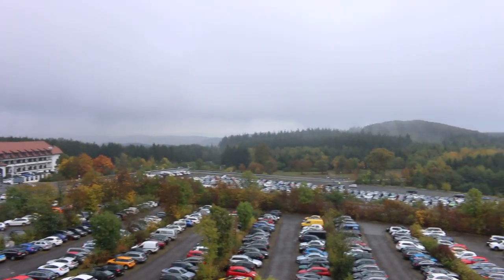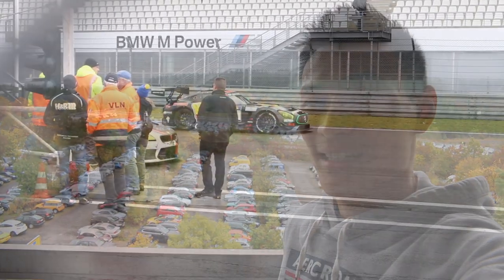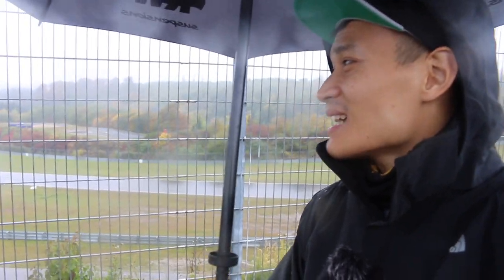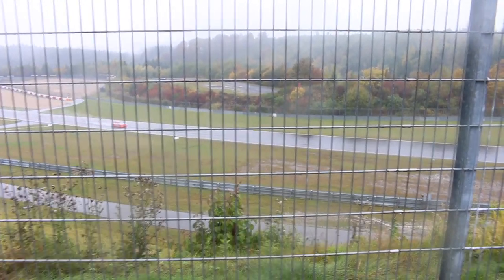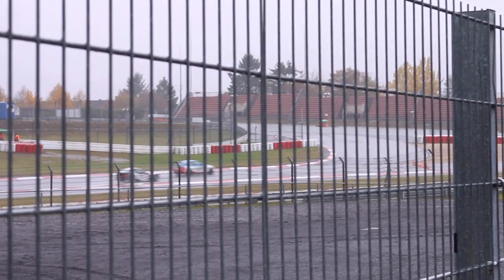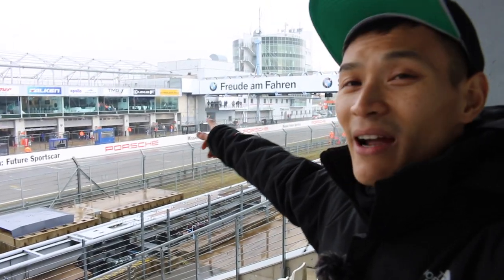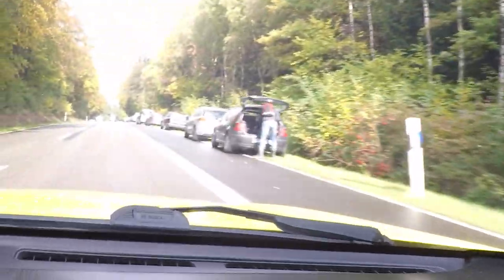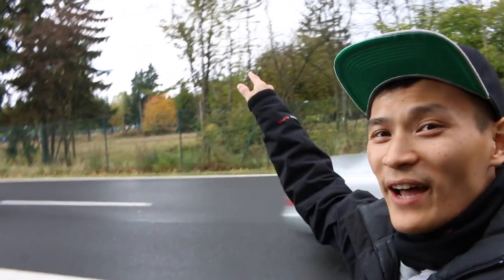Viewing from Iconic Nürburgring Corners - Endurance VLN Final 22/10/16 - PerformanceCars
This was a really good experience. This trip was our first time to the Nürburgring and it was only yesterday that I had the opportunity to sit in a race car on the track including the GP layout.
This was the race where I explored the outskirts of the track that is usually seen on other Nürburgring videos. The whole place is really mountainous and involves a lot of walking. We highly recommend you try to visit various parts of the circuit when you visit. Big thanks to KW Suspension and Mathilda Racing for everything ok this trip.

Footage onboard race car - youtu.be/HNF72QfLsFU

Video from Practice day - youtu.be/13BN9V-mlVM